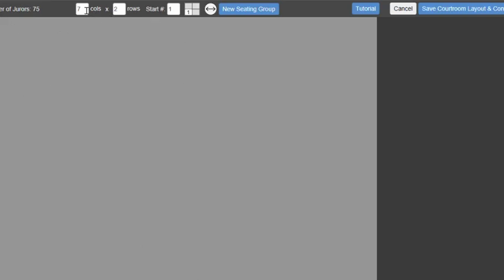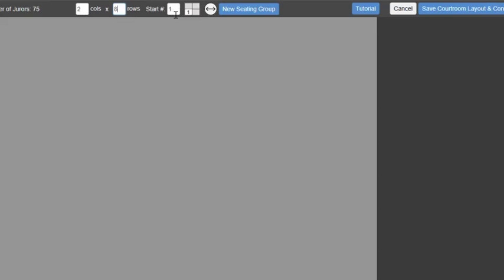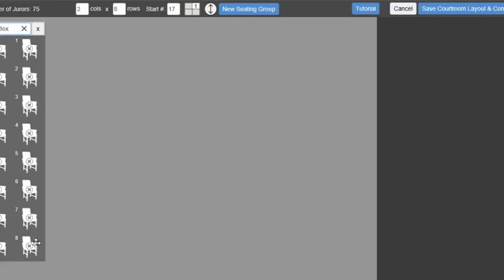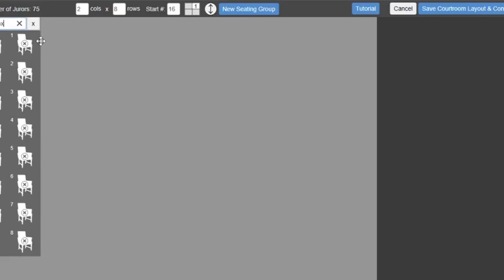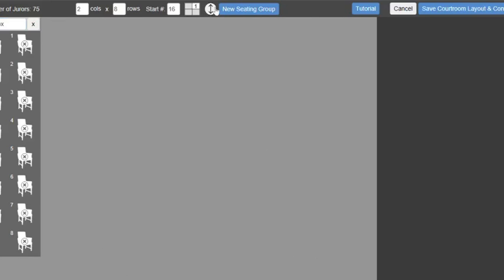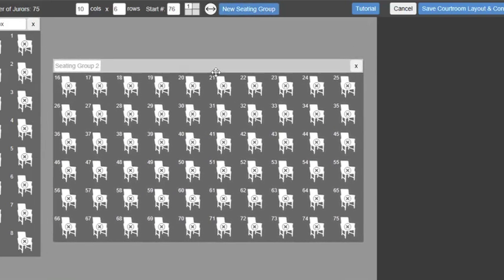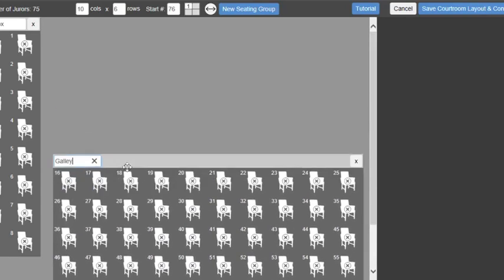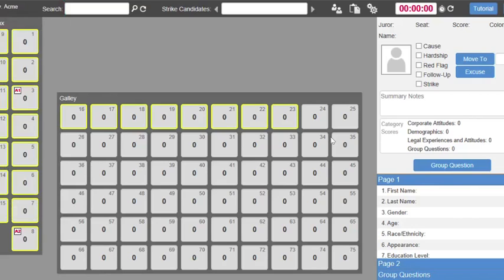JuryLens How to Create a Courtroom Layout